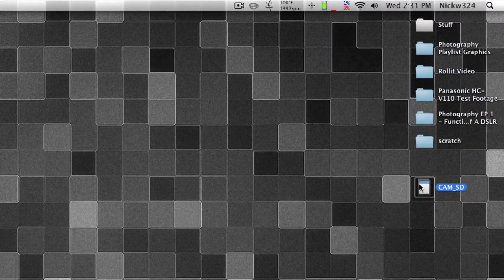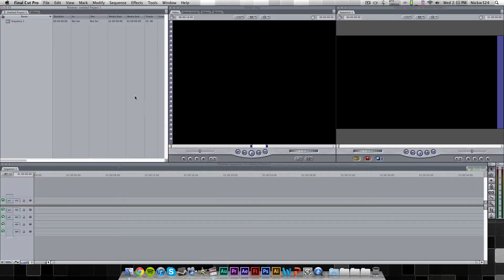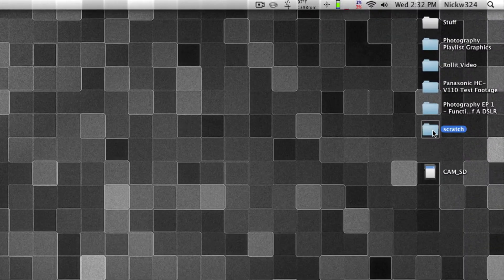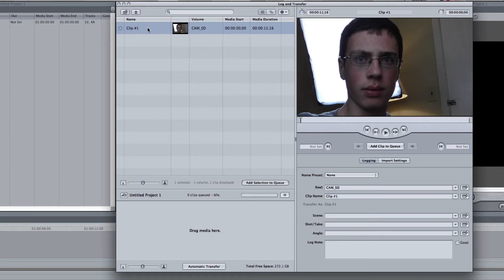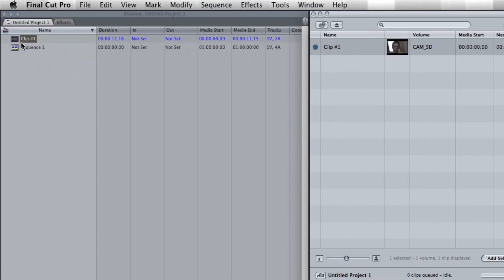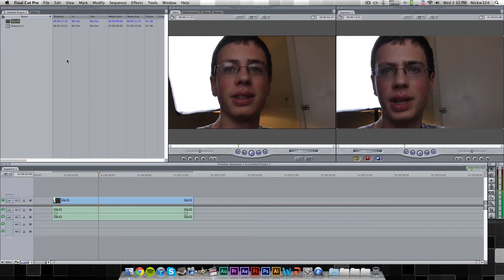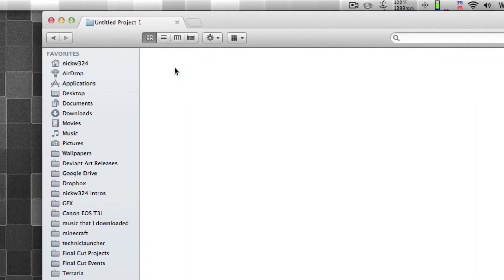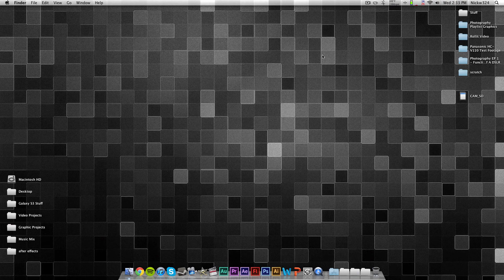Import AVCHD Video As A QuickTime File [Final Cut Pro 7]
After getting a new camera that records to the AVCHD file format, I needed a way to import my video clips as .MOV files. This video explains how to do so within final cut pro 7. If you don't have Final Cut I will have a tutorial about how to use iMovie coming out in the next few days.